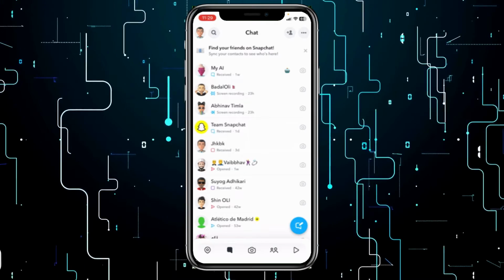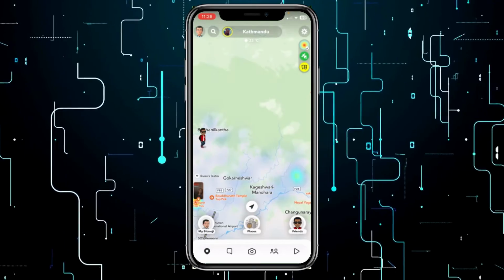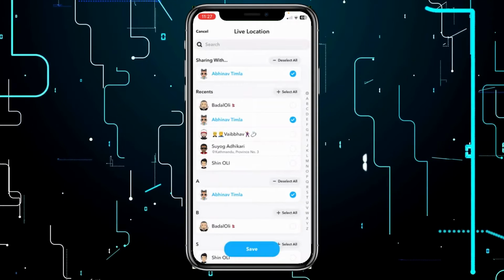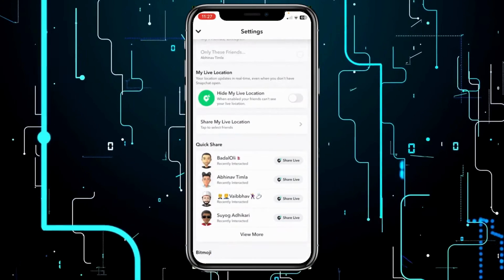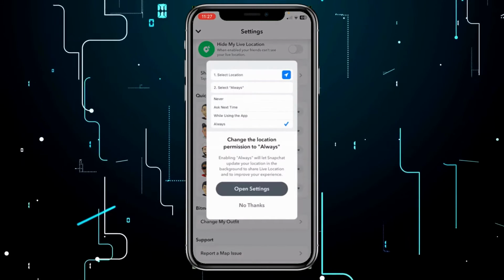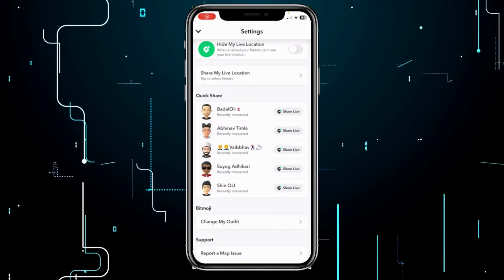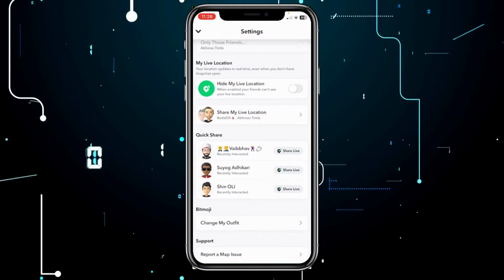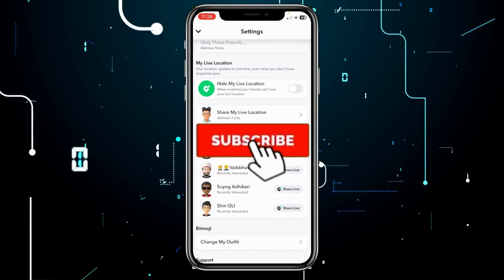How To Share Your Location On Snapchat With Only One Person 2023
If you're looking to share your location on Snapchat with just one person in 2023, you're in the right place. In this quick and easy tutorial, we'll show you the step-by-step process to do just that.

Privacy is important, and sometimes you want to keep your whereabouts discreet. We'll guide you on how to open a private chat, share your real-time location, and choose the friend you want to share it with. It's a handy feature for coordinating meetups or just letting someone know where you are.

We'll keep you updated with more Snapchat tips and tricks.